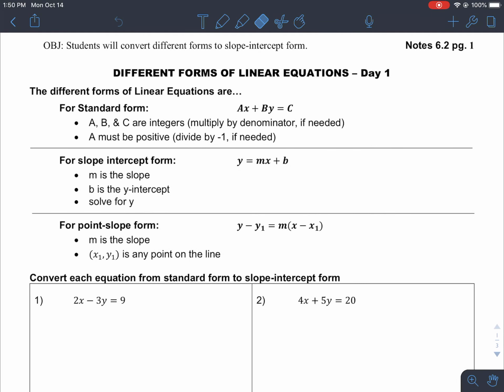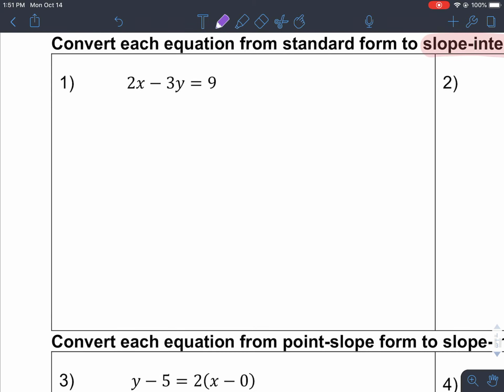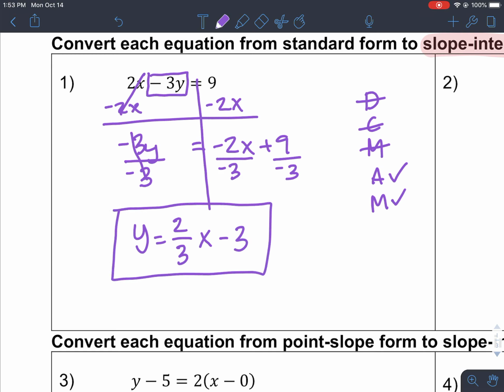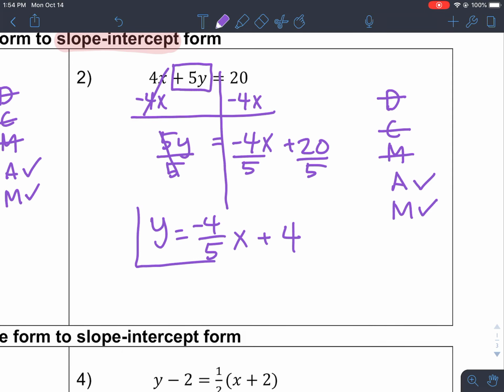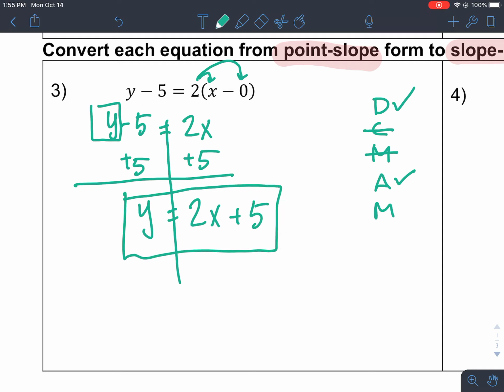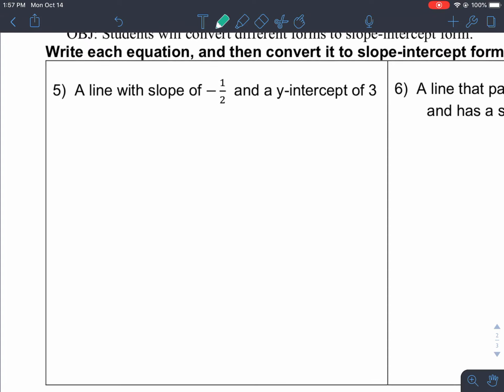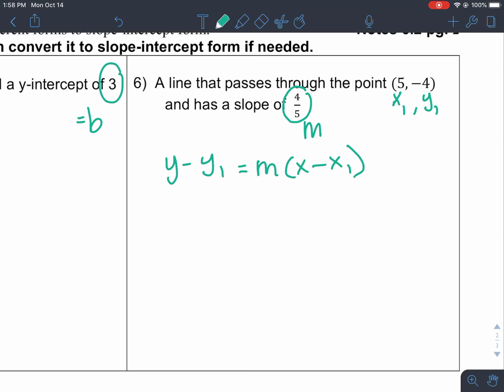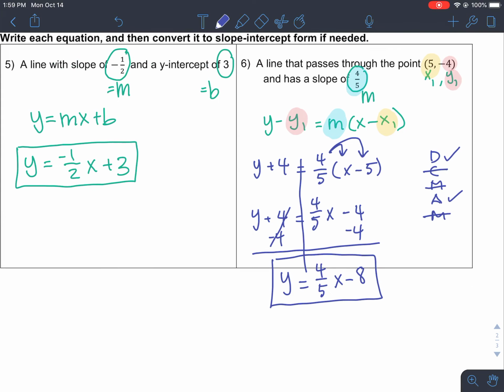Notes 6.2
Different Forms of Linear Equations- Day 1